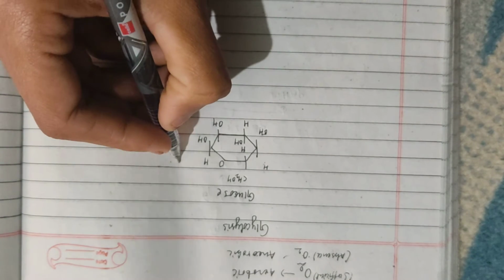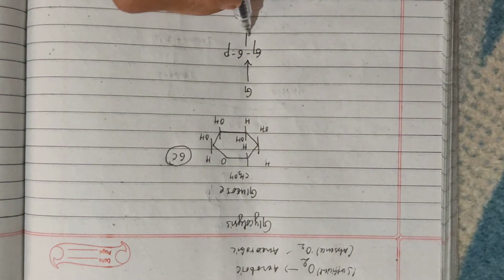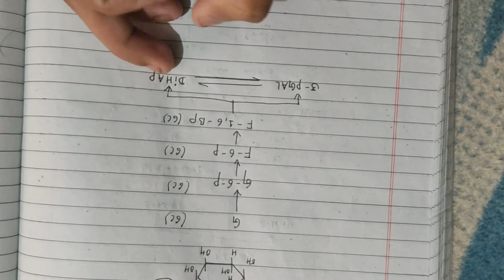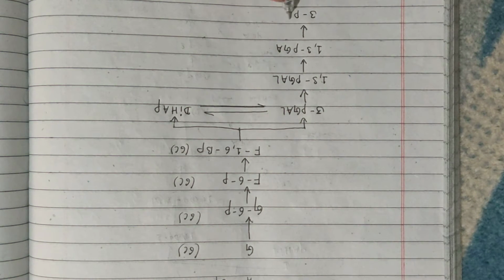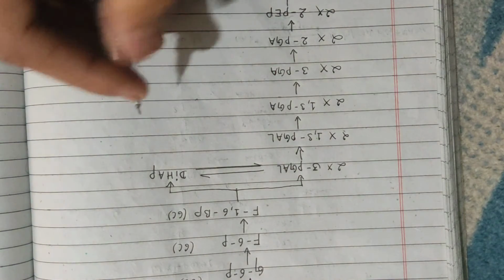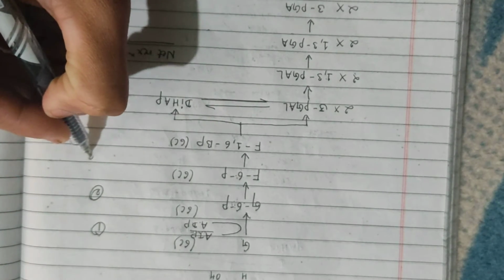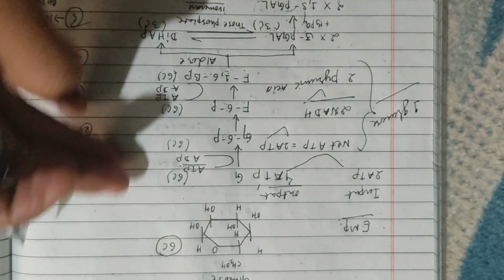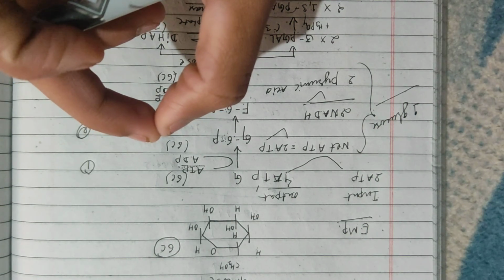Plant respiration: Glycolysis in short